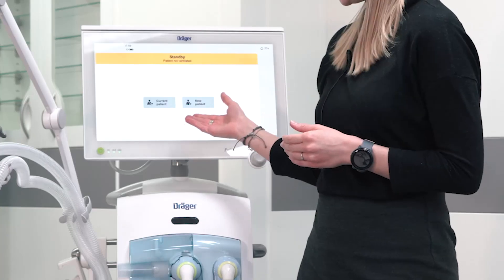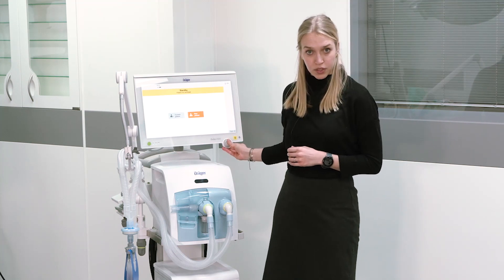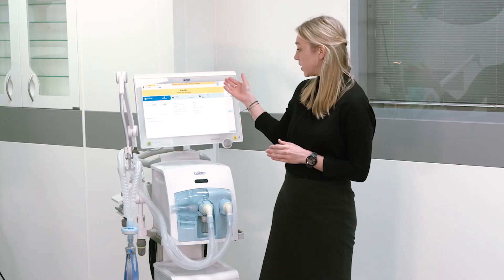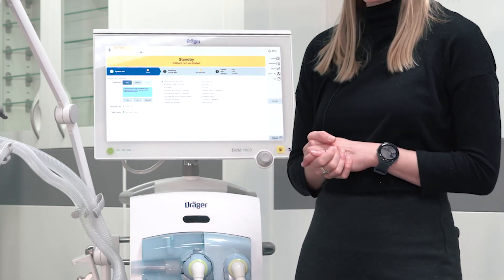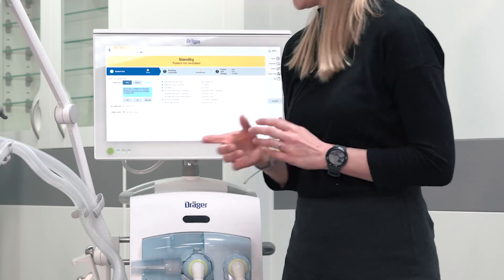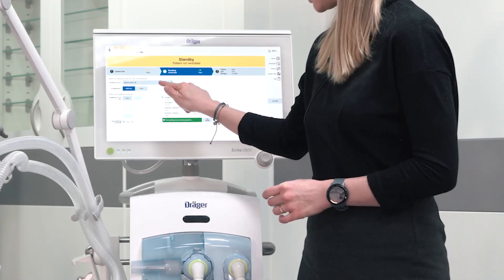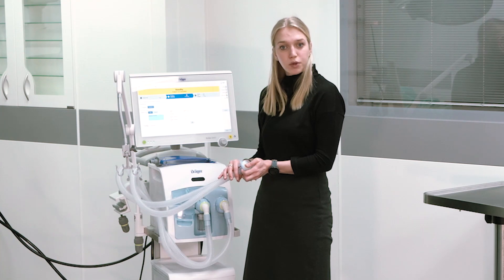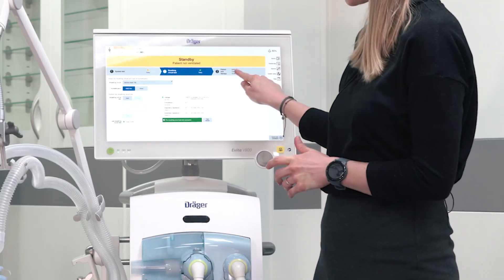02 - Evita V600/V800 - System check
Learn in this video how to perform a system check in the ventilators Evita V600/800.  for updates and further useful information.